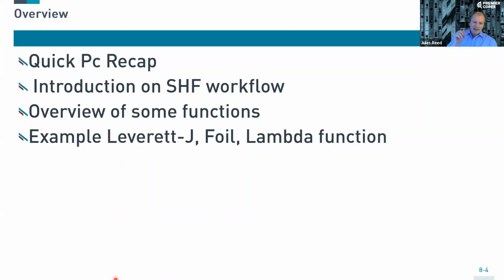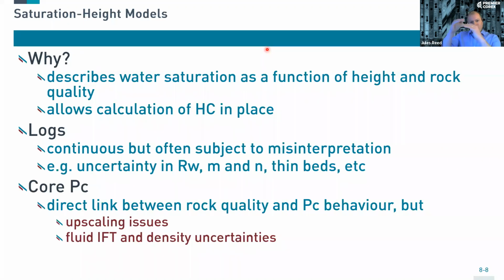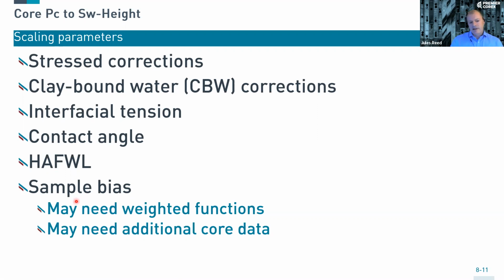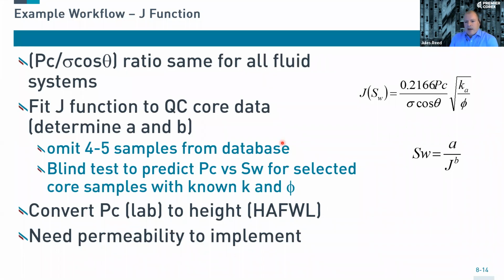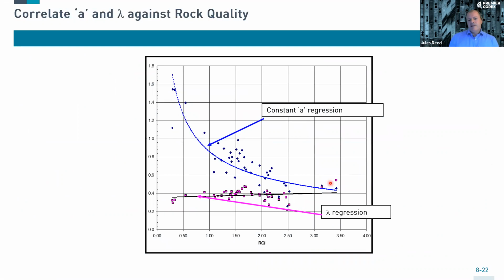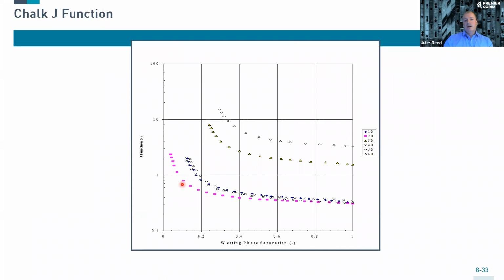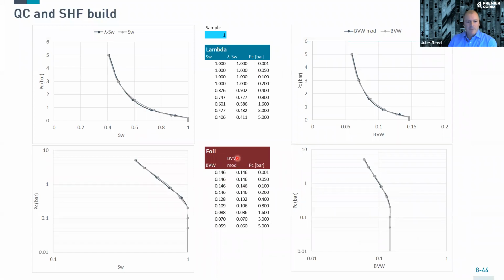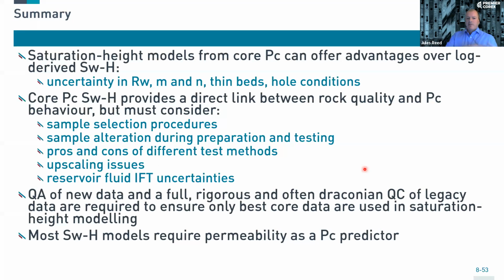Premier Corex: Introduction to Saturation Height Functions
Capillary pressure (Pc) from special core analysis data can be an excellent method to build saturation height function. Good quality, controlled datasets tend to produce good correlations for saturation height models.

Our Global Technical Manager Jules Reed provides a basic introduction to a workflow for building core-based saturation height functions, focusing on a few models in particular.

Key takeaways from the session:
- How capillary pressure impacts saturation height
- Measurement uncertainties and QC checks
- Review of the Leverett-J & Foil functions
- Review of an empirically derived model